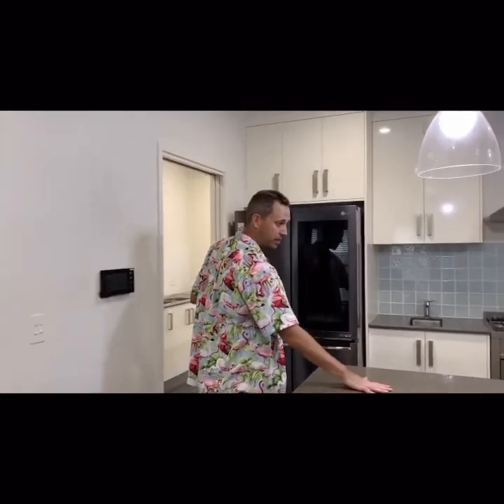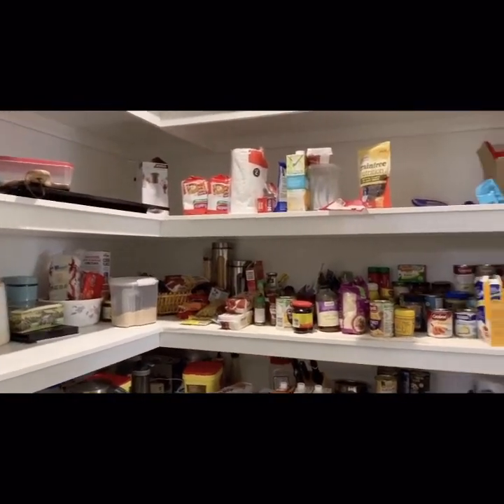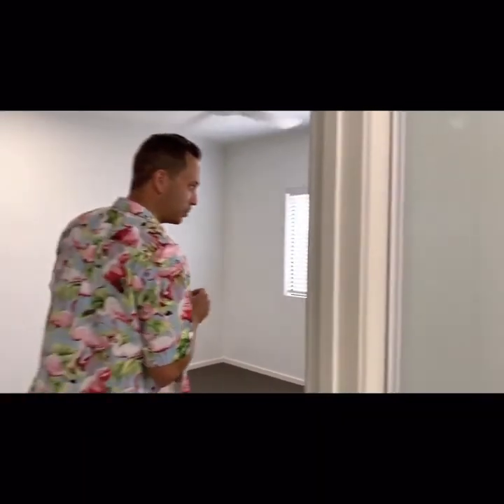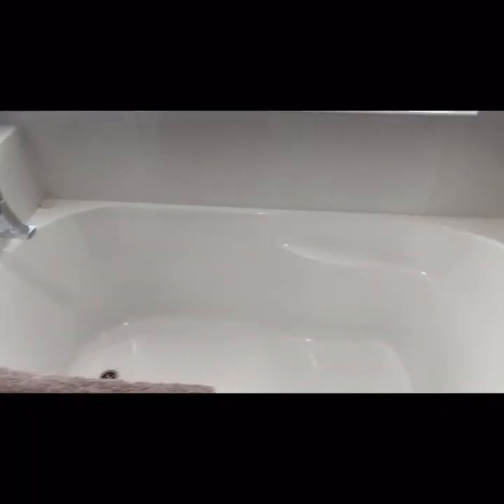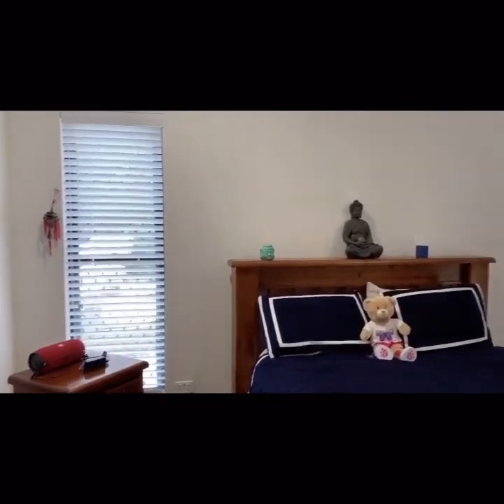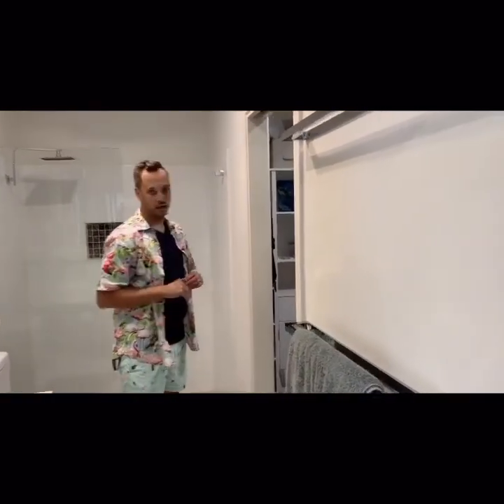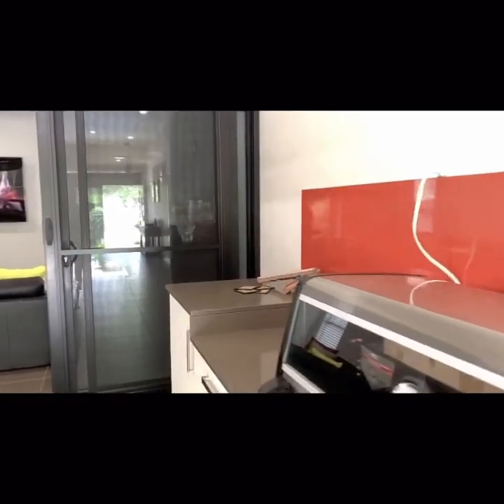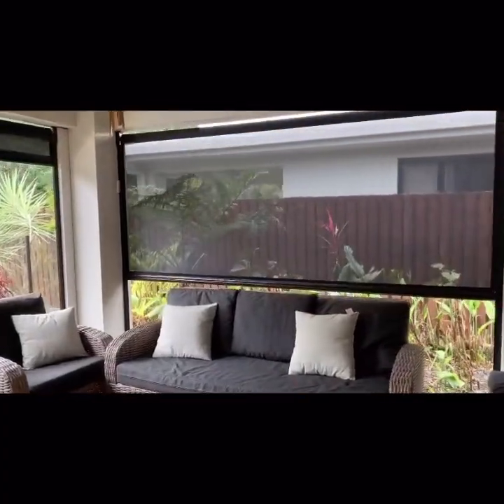Virtual Tour - 25 Corella Way, Blacks Beach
This beautiful home is definitely worth the watch. Its outstanding features and closeness to the beach makes it irresistible!